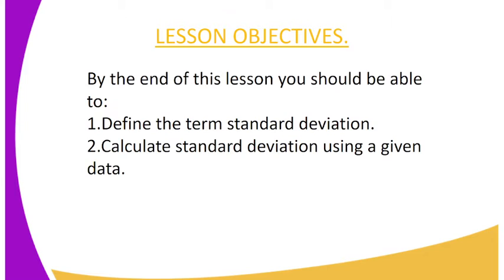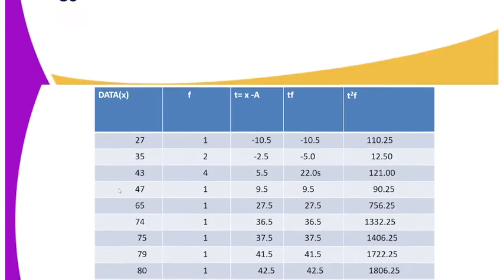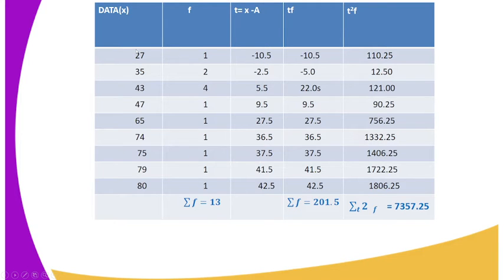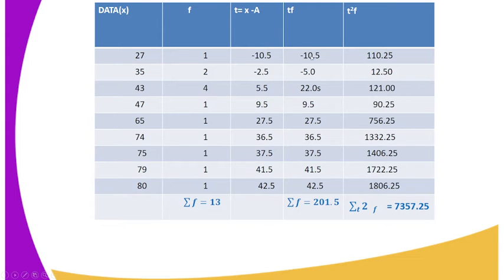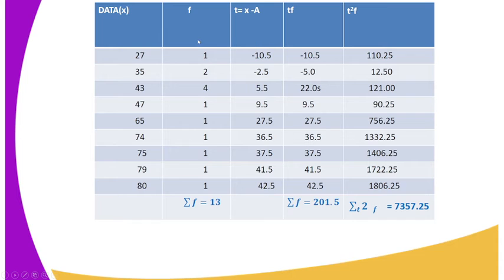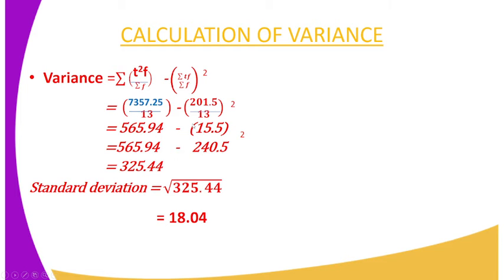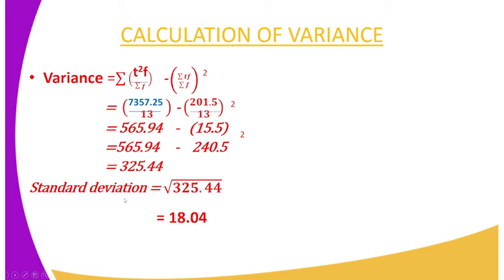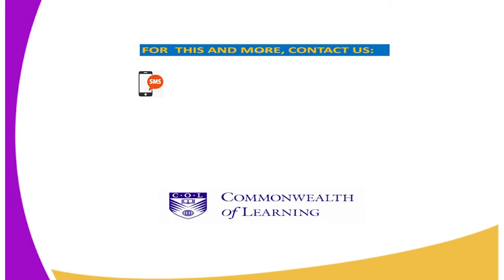FORM 4 MATHS LESSON 38 CALCULATION OF VARIANCE OF UNGROUPED DATA